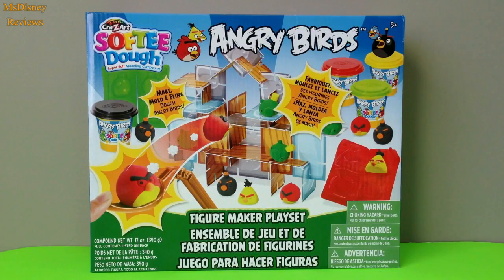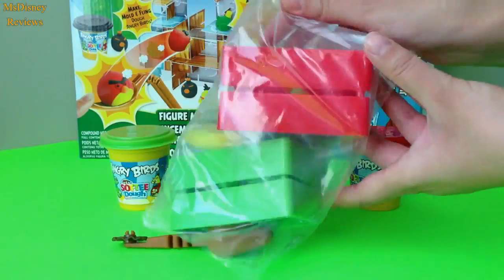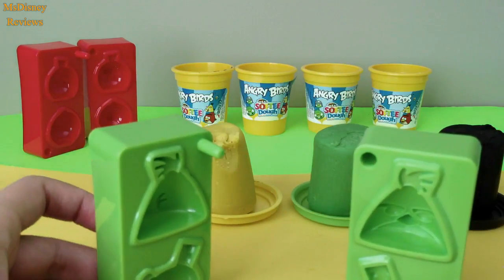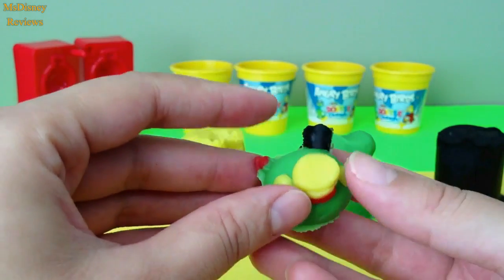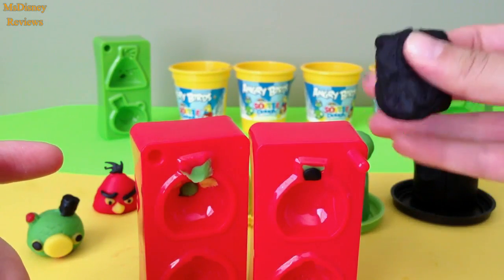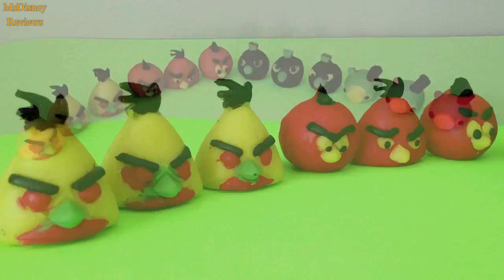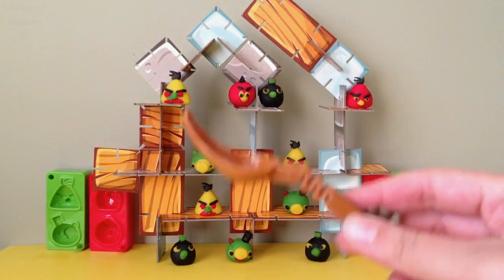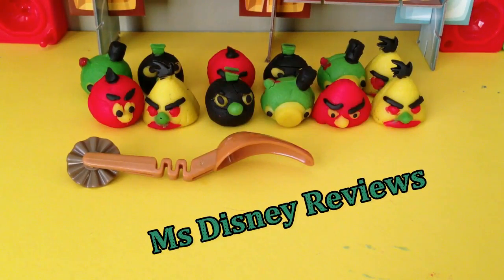Angry Birds Softee Dough Figure Maker Playset by Cra-Z-Art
Create your favorite Angry Birds characters and scenes with the Cra-Z-Art Angry Birds Softee Dough Figure Maker Playset!

Make the Angry Birds characters with the book molds then create a structure using the pop out cards and finally us the flingshot to knock down the characters/structure. Hours of creative fun!

Playset contents :
2 book molds with 2 different characters in each
4 cans of 3 oz Softee dough
30 pop out cards
1 "flingshot" tool
11"H x 8.5"W x 3"D
Ages 5 years & up

The pop out cards are easy to set up. Age 5+ might still need parents supervision building it. The good part is the structure is very sturdy, the cards stick together very well.
It is not easy to fill other color dough in to the molds because the dough is really soft and wont stay in place.

Angry Birds is a video game franchise by Rovio Entertainment. Inspired primarily by a sketch of stylized wingless birds, the first game was first released for Apple's iOS. In the game, players use a slingshot to launch birds at pigs stationed on or within various structures, with the intent of destroying all the pigs on the playing field. As players advance through the game, new types of birds become available, some with special abilities that can be activated by the player.  Here is your chance to make, mold, and fling your own angry birds using softee dough.